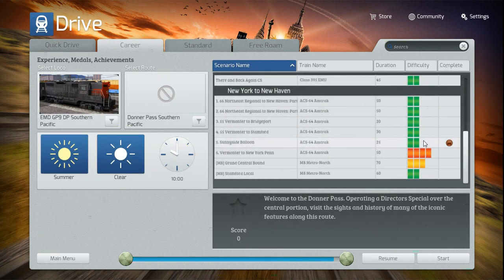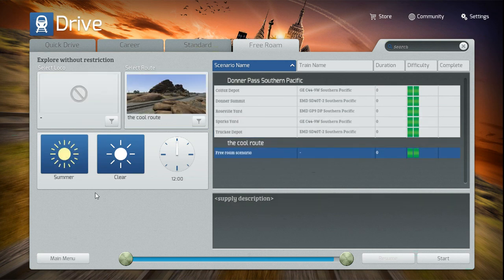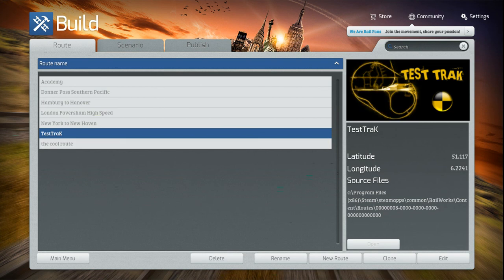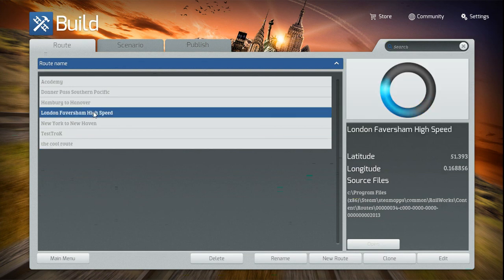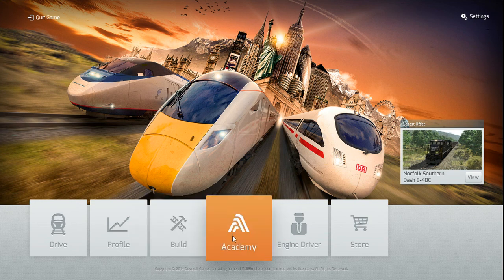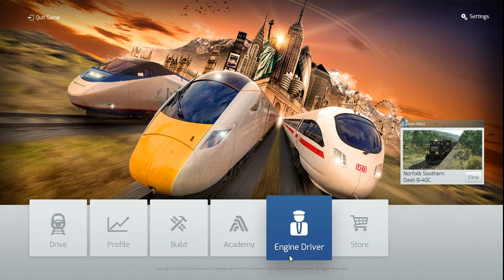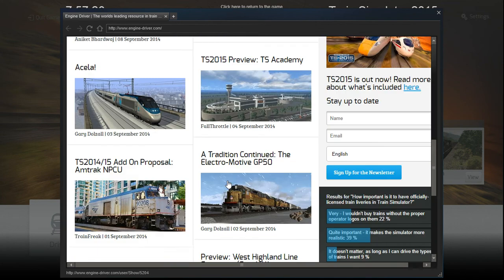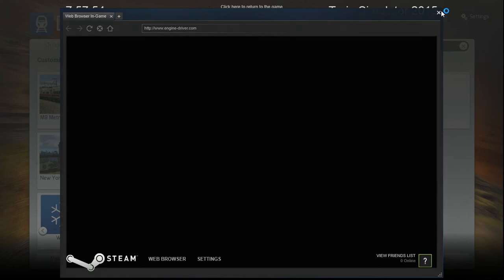train simulator 2015 first look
i will do a video playing the game next week it came out today!